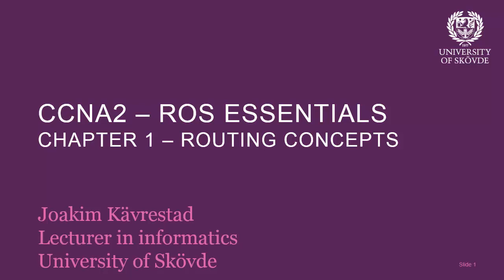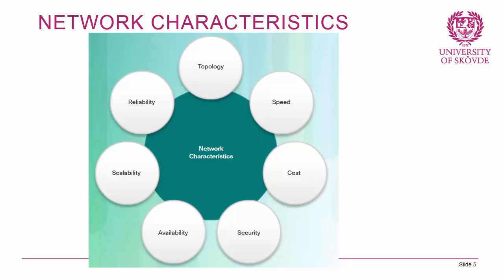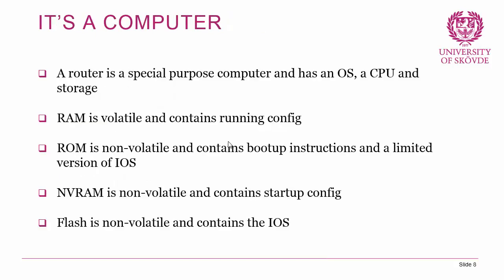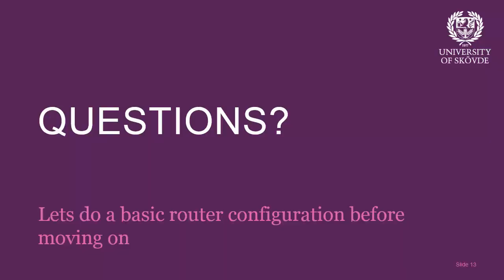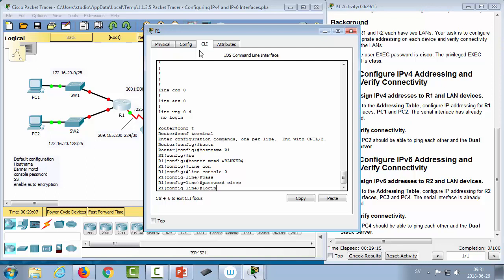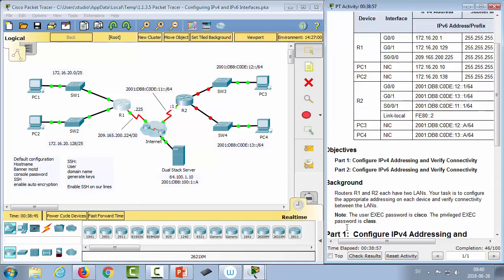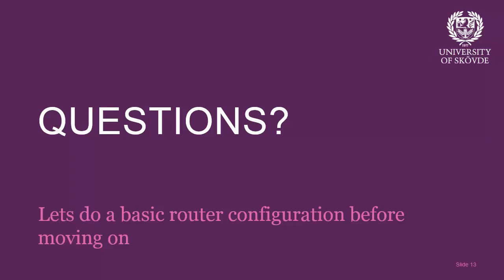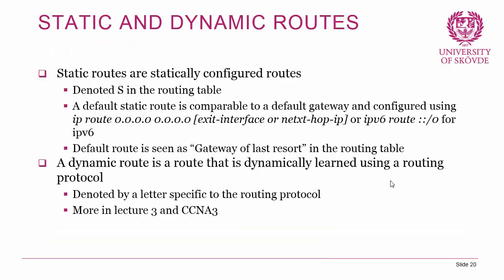CCNA2 Chapter1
CCNA2v6 Chapter 1 routing concepts